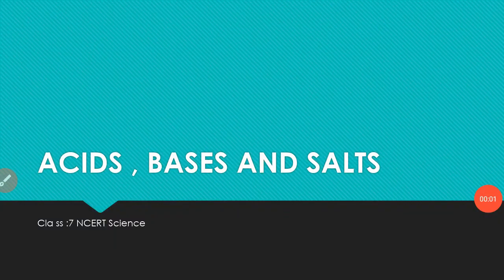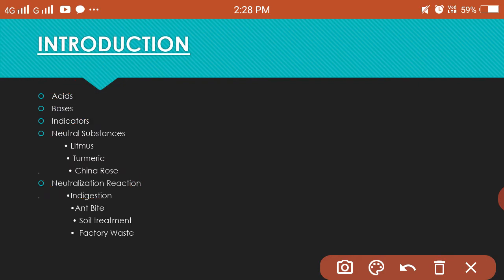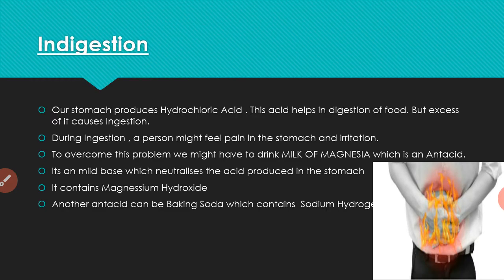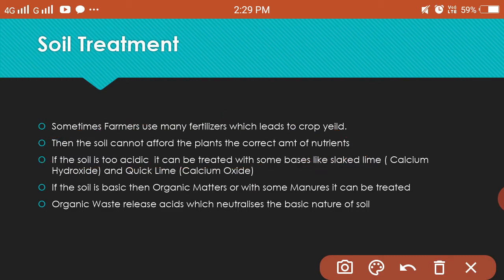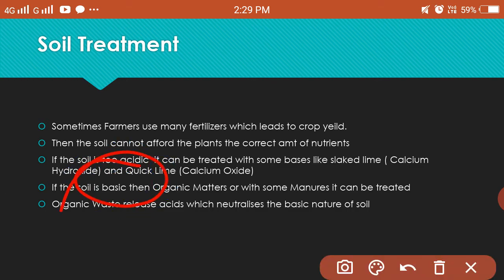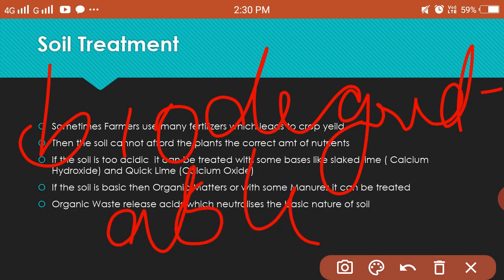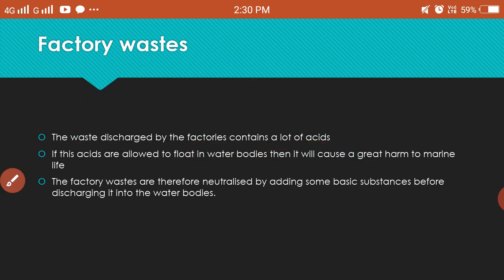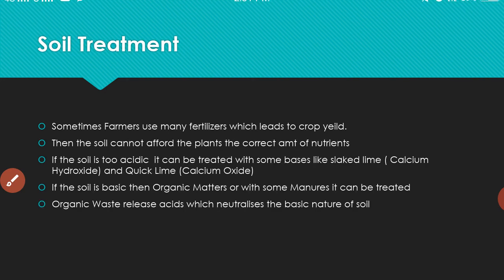Nuetralization Reaction ( Soil Treatment and Factory Wastes) | Acids, Bases and Salts| Class 7 NCERT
Hey guys, The chapter ACIDS, BASES AND SALTS is expalained to you guys.
I hope you have understood .
Hey guys, Neutralization reaction is continued of the chapter Acids, Bases and Salts is explained by Anisha Zabin

Below are the links of Part of the chapter